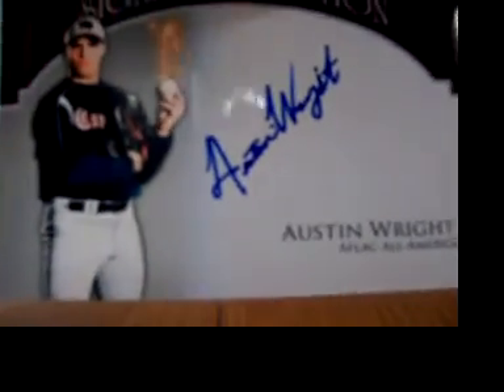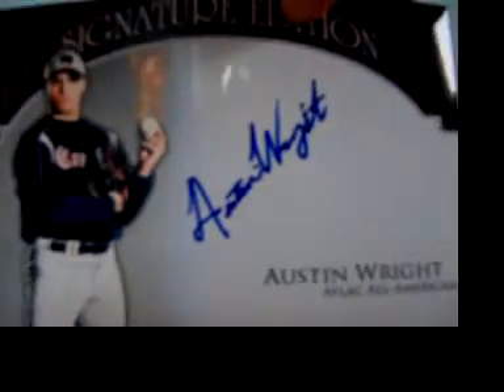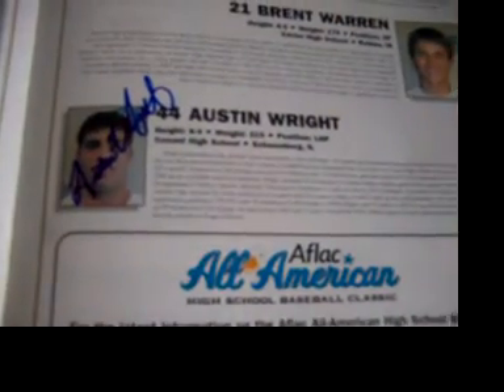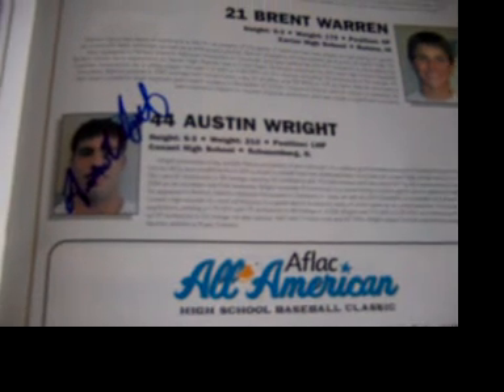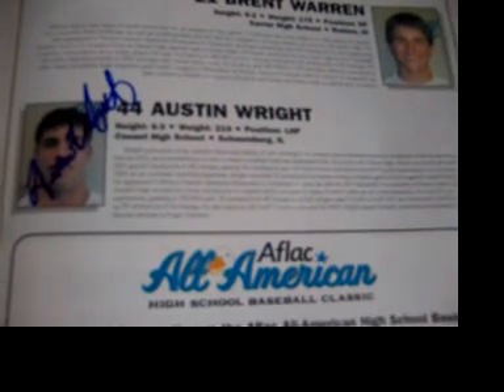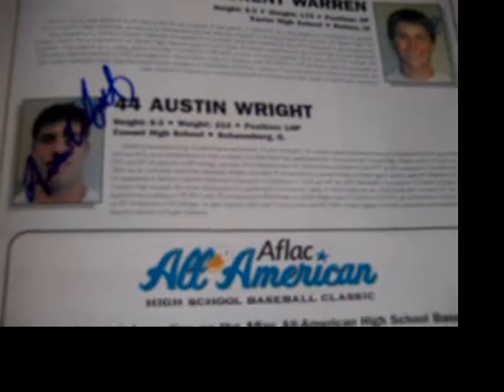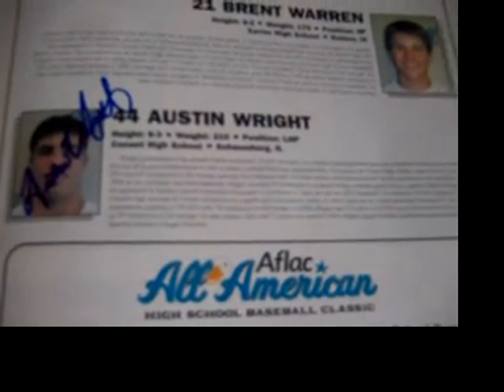Austin Wright IP Successes